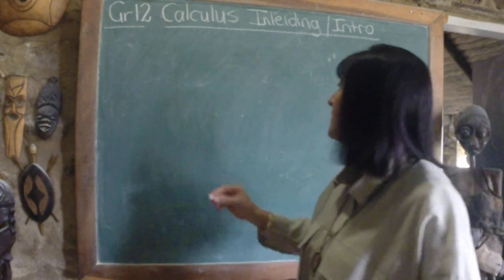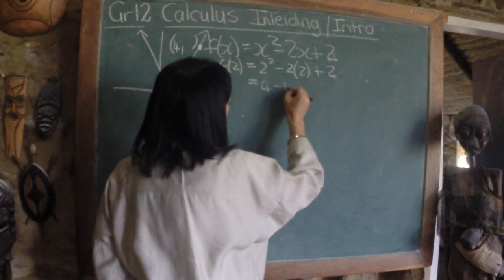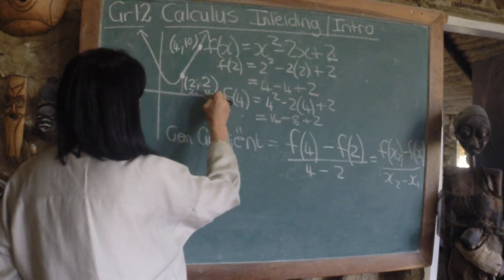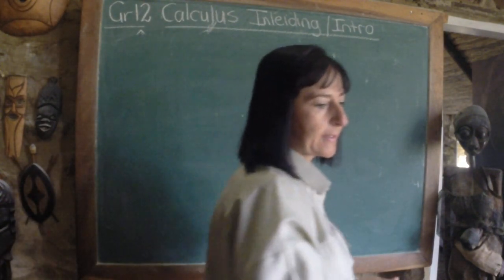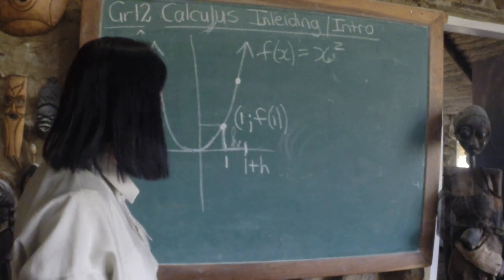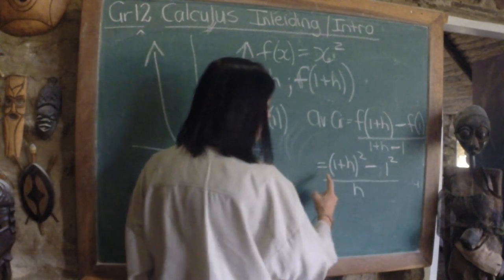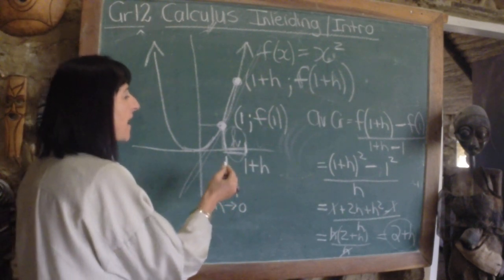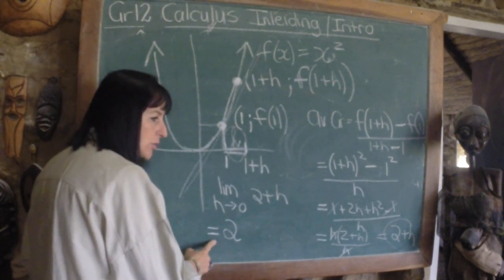Gr 12 Calculus Inleiding Intro